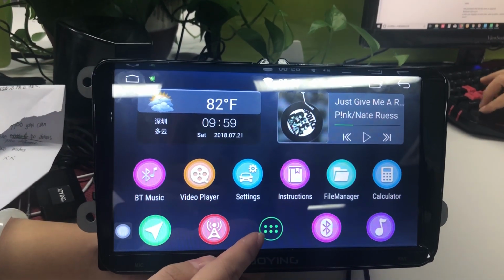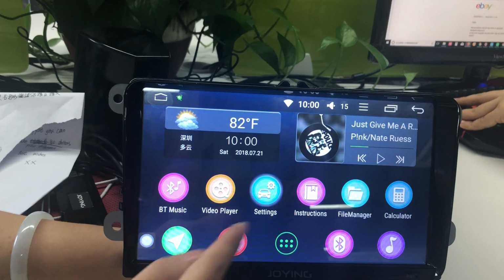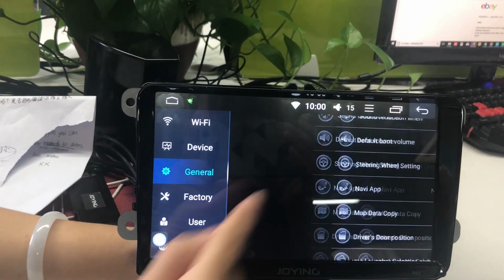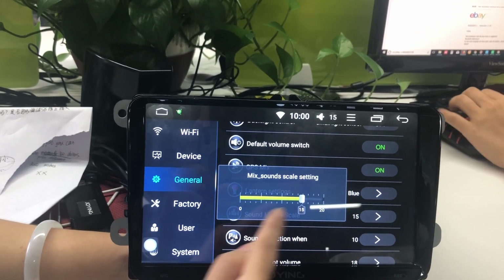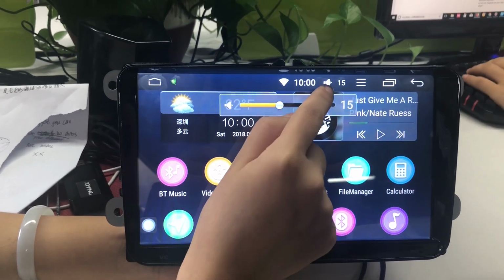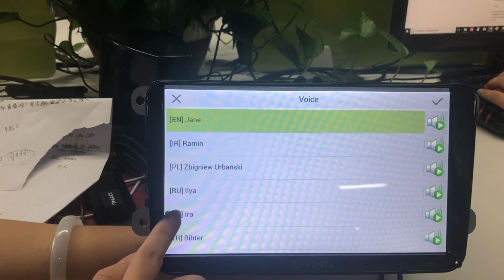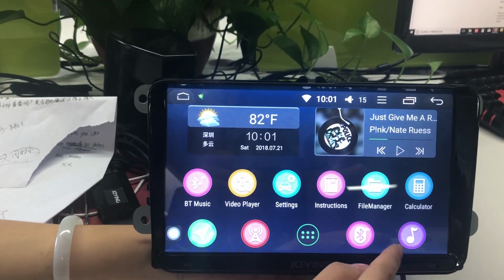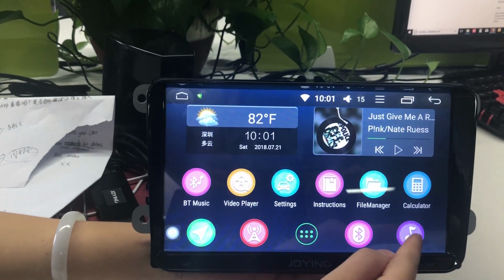How to make radio sound or music sound with navigation voice work at the same time?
NOTICE : we just test one navigation on JOYING android 8.0 FYT car stereo, and cannot confirm all maps can work like the above video show. You can have a try, and make comments to us.

Here are some steps:
1. connect Internet on the car radio
2. set your favorite map as default  navi map
3. turn on GPS Mix stetting
4. Adjust the sound mixing scale and car stereo volume
5. Download the maps voice packet